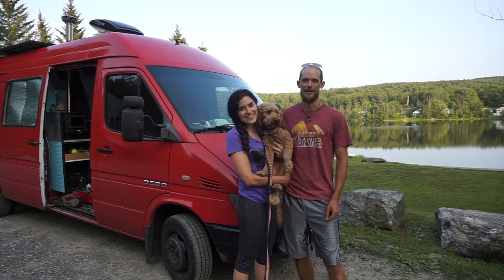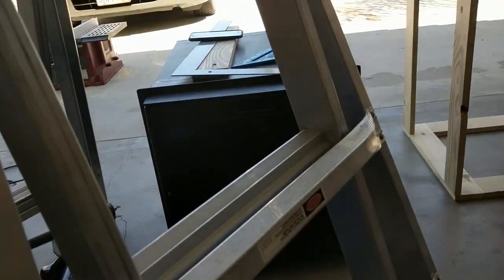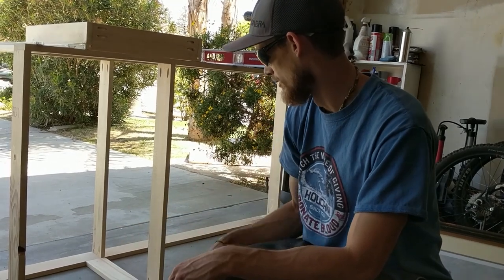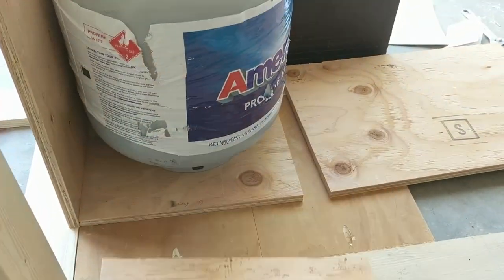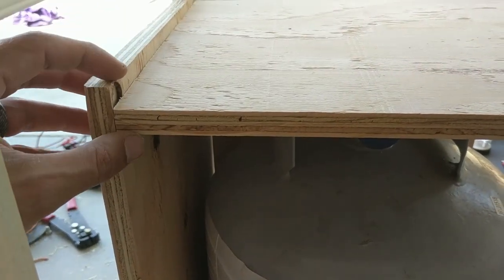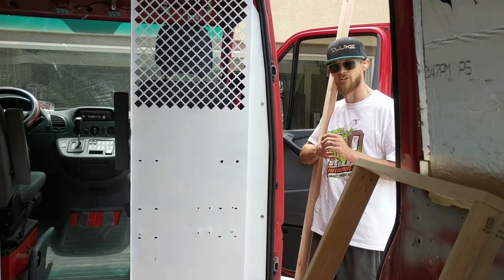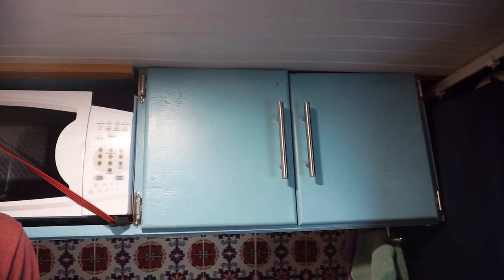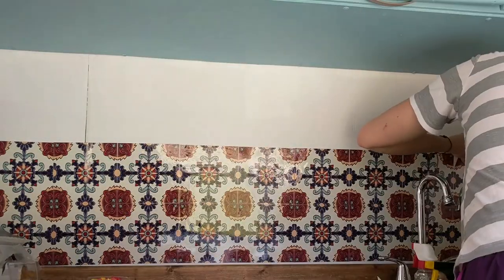Sprinter Van Build Ep. 03 : DIY Kitchen in Campervan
Self- Converted Sprinter Van Build Episode 2:

-How to Build Custom Framed Cabinets
-How to Build Cabinet Faces
-How to Edge Glue 1x4s to Make a Countertop
-How to Build a Propane Locker
-How to How to Install a Sink and Plumbing
-How to Build Drawers
-How to Install a Built-in Stovetop
-What We Would've Changed, What We Liked/Didn't Like About Our Kitchen

See our features on Kiplinger, Market Watch, Yahoo Finance, and CNBC

About Owen Your Future:
We self-converted a 2006 Sprinter Van and are now full time on the road, living in the van, traveling North America.